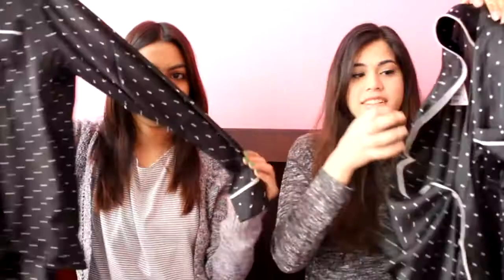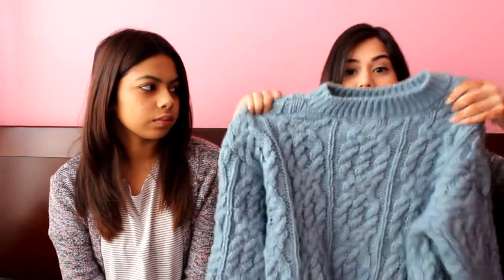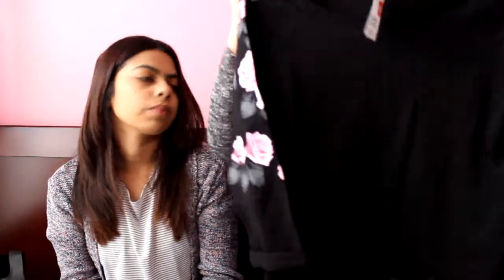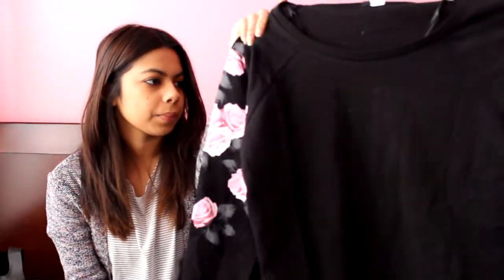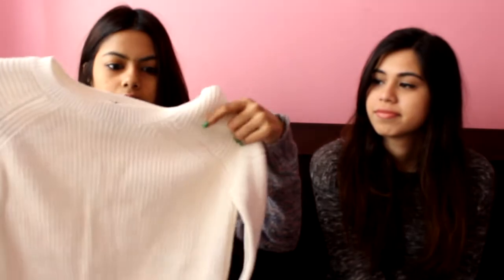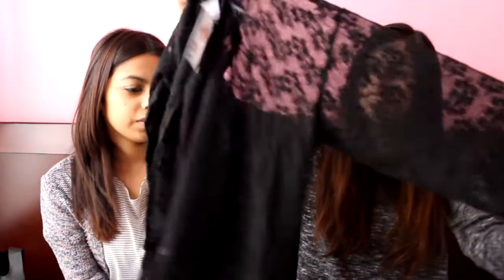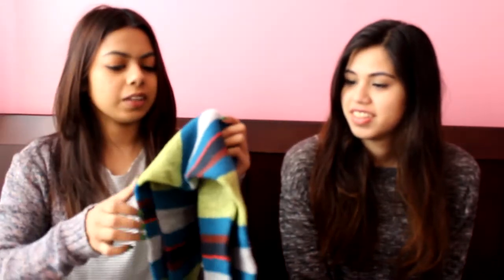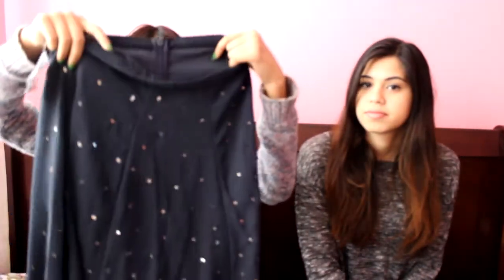MID-WINTER HAUL | H&M, American Eagle, Forever 21 & Urban Outfitters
OPEN FOR A MILLION DOLLARS!

Camera: Canon Rebel t3i 600 D

We're still figuring out the camera thing, so sorry its a bit out of focus!

If you're reading this, comment "Shopping is life"

We love you guys more than you can imagine! We love being able to create these videos for you and it would mean so much to us if you gave this video a thumbs up, as well as letting us know in the comments if you enjoyed it + any other videos you'd like us to do! Love you all lots!